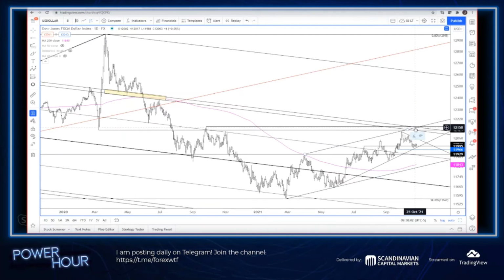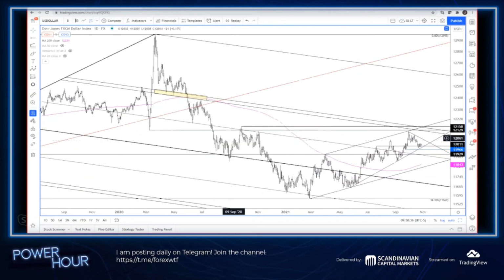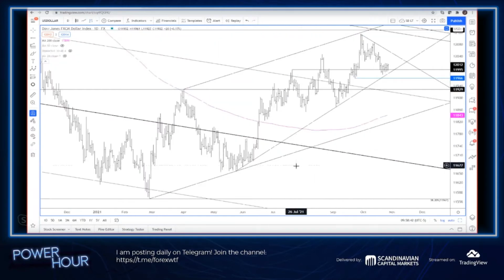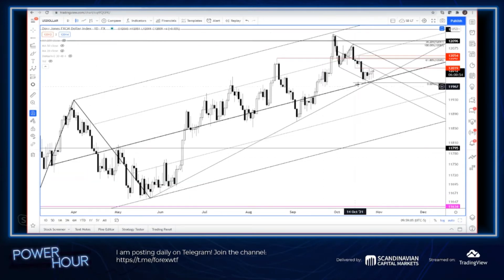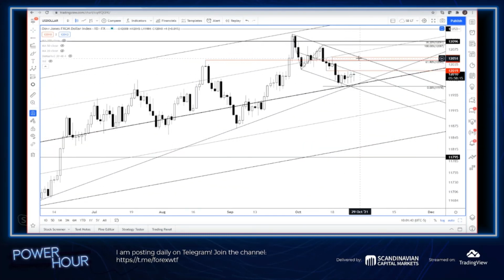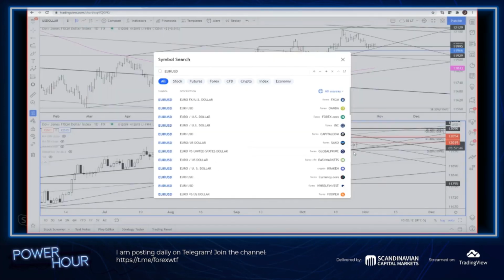USDOLLAR Basing on 50 Day Average?